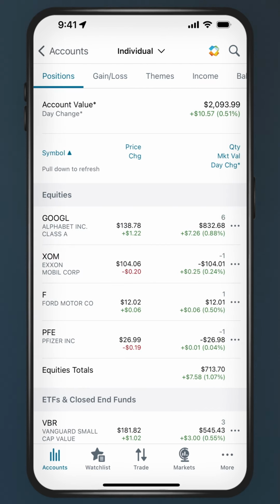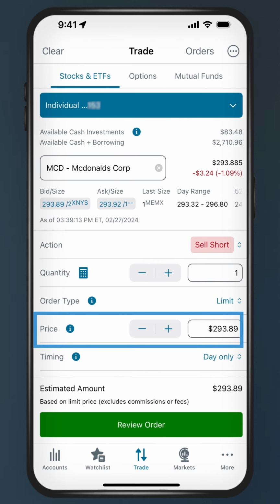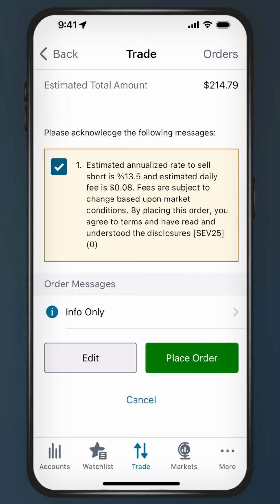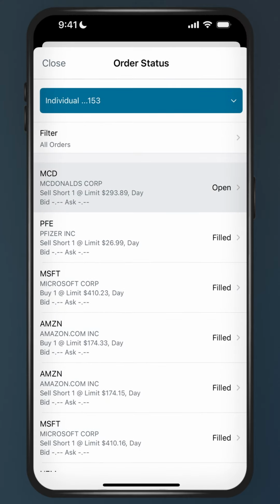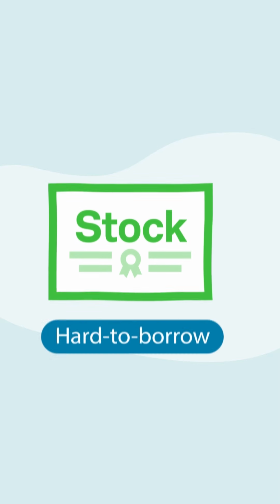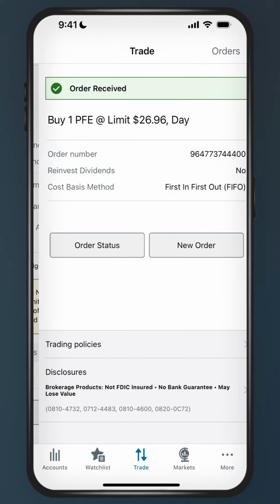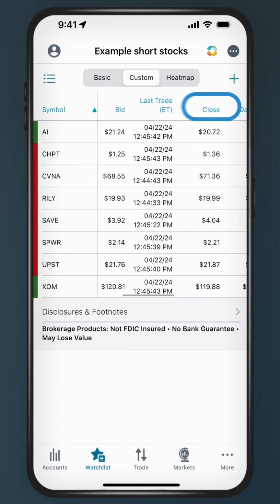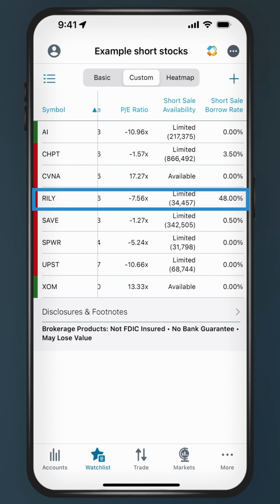How to Short a Stock on Schwab Mobile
Short selling stock is a bearish strategy that allows investors to potentially profit when a stock price falls. Learn how to open and close short trades on Schwab Mobile.

[0324-EYNR]